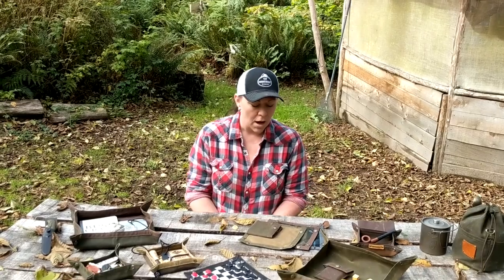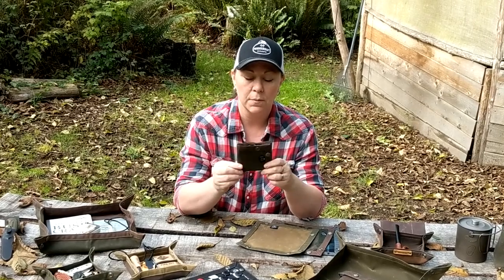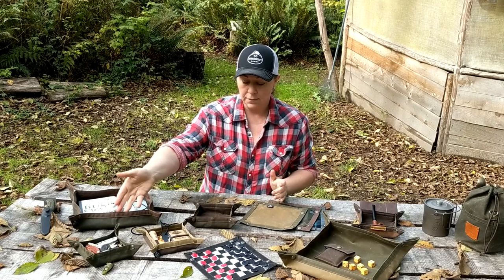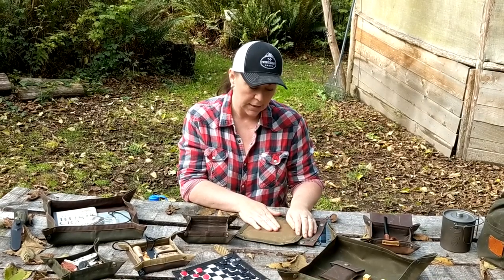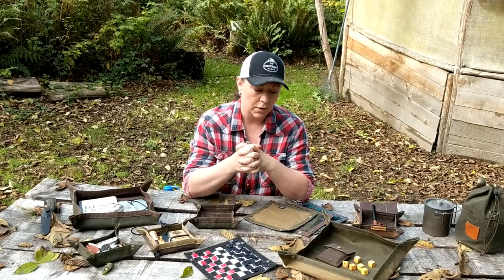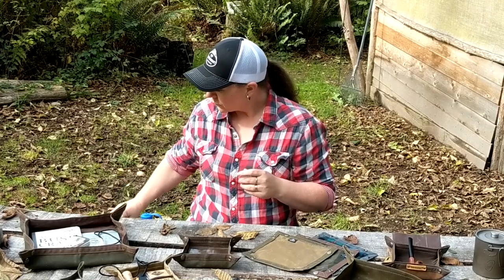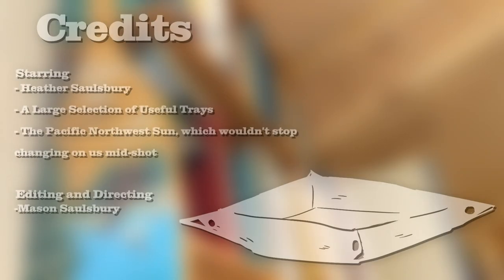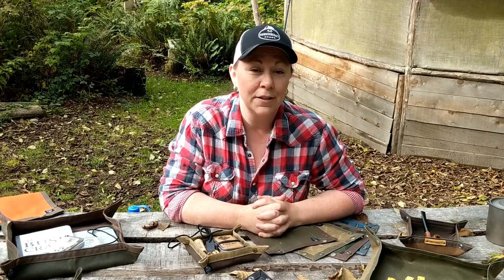PNWBUSHCRAFT - Waxed Canvas Travel Trays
They are available in different sizes and different colors of 10.1 oz waxed canvas.

Thank you to our son Mason for directing, filming and editing!